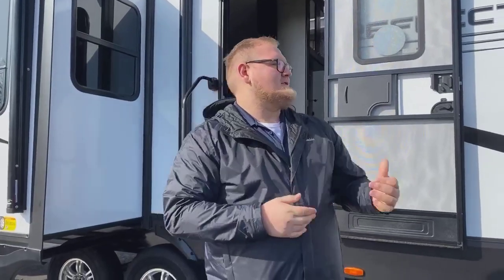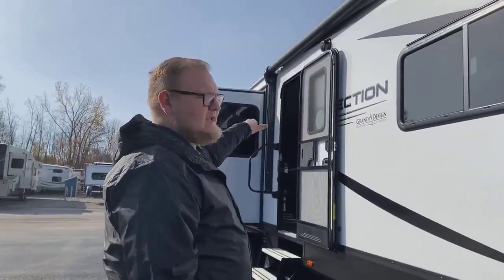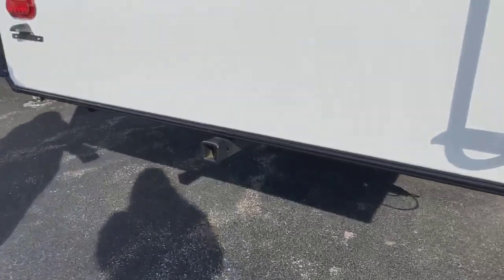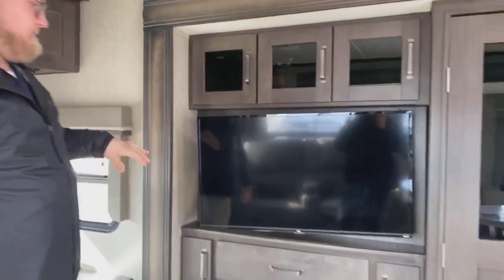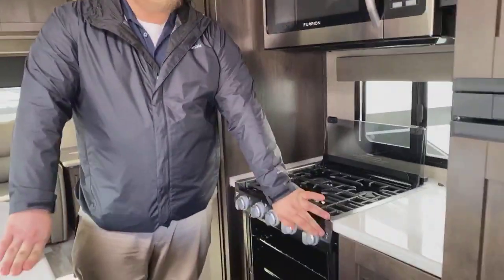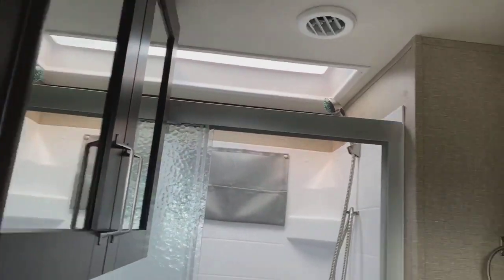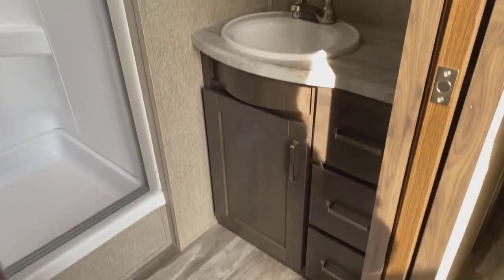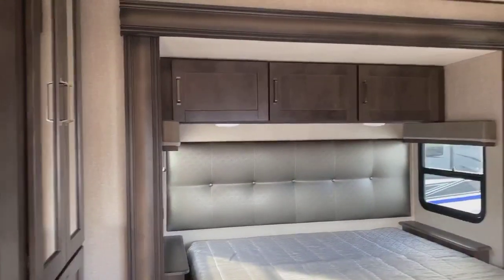2021 Grand Design Reflection 315RLTS Travel Trailer Walkthrough Review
Before packing up and heading off to your next weekend adventure, join Mason on a walkthrough tour of the 2021 Grand Design RV Reflection 315RLTS!

Looking to make this camper your next home on wheels?
Mason Seger
Ext. 406

Reflection's combination of luxury, value, and towability in one amazing package continues to exceed the expectations of our retail customers. Our industry leading pursuit of quality and commitment to building around the needs of our retail customers is what drives Reflection to the top of its class.

INTERIOR
- Tri-Fold Hide-A-Bed Sofa (Model Specific)
- Residential Panel Cabinet Doors
- Roller Shade Window Covering
- Solid Hardwood Drawer Fronts
- Solid Core Cabinet Stiles
- Pre-drilled and Screwed Cabinetry
- Ball Bearing Full Extension Drawer Glides
- Large Panoramic Slide Room Windows
- Premium Congoleum Flooring
- Ductless Flooring Throughout Living Area
- Residential Style Window Treatment
- LED Lighting Throughout with Motion Sensors (Key Areas)

KITCHEN
- Hardwood Panel Refrigerator Fronts
- Residential Gunstock Cabinet Hardware
- Deep, Undermount Kitchen Sink
- Hardwood Galley Slide Trim Moldings and End Caps

BATHROOM
- Wide View Skylight Over Shower
- Power Vent Fan
- Extra Large Lav Top with Stainless Steel Sink
- Large Medicine Cabinet with Mirror
- Heat Duct and A/C Vents in Bathroom
- Spacious Shower with Glass Door

BEDROOM
- King Size Wardrobe
- Pillowtop Mattress
- Oversized Underbed Storage
- Residential Bedspread
- Bedroom Heat Registers
- Closeable A/C Vents
- Cable/SAT Prep

EXTERIOR
- Extra Large 2" Fresh Water Drain Valve
- Integrated Front Cap LED Lights
- Aerodynamic Front Cap w/ Max Turn Radius and Integrated LED Lights
- Aluminum Wheels with E-Rated Tires
- 80% Tint Radius Safety Glass Windows
- Battery Kill Switch in Pass Thru Storage Area
- 30# LP Bottles (2) with cover
- 30" Radius Entry Door
- Outside Speakers
- Outside Shower
- Factory Installed Roof Ladder
- Under Carriage Spare Tire and Carrier
- High-Capacity Water Pump with Interior and Exterior Switch

All options may not be available. Standard and optional equipment are subject to change without notice or obligation.